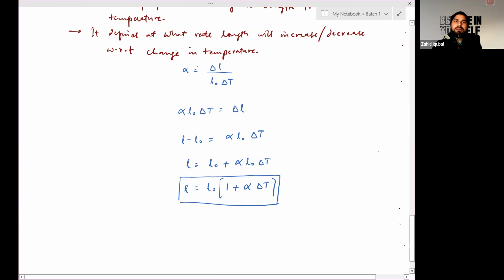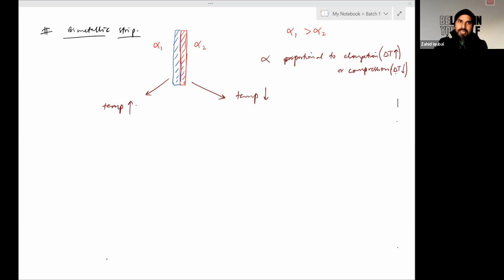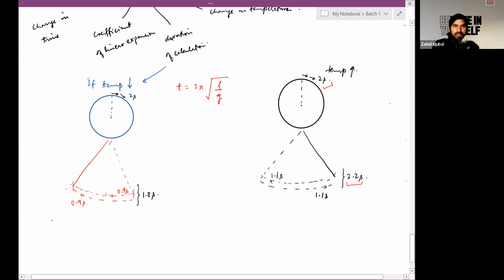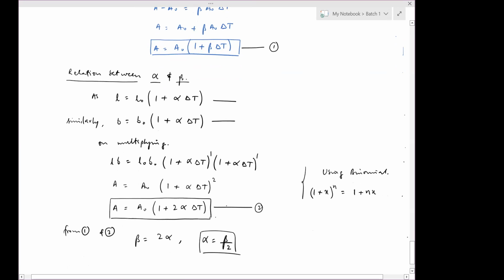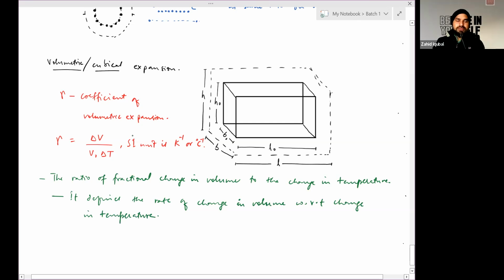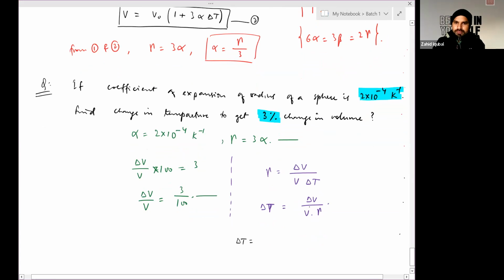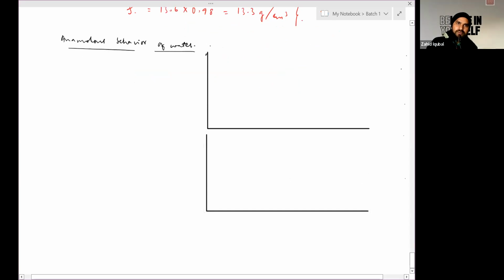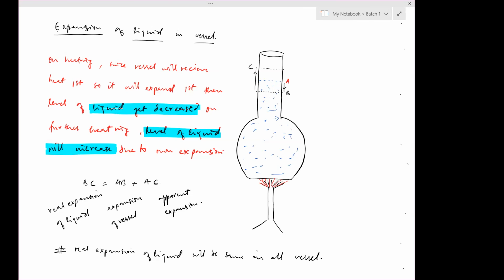Learnivio | Areal, Volumetric Expansion | Thermal Properties of Matter | Lect 3 | MEA | 10-01-2022